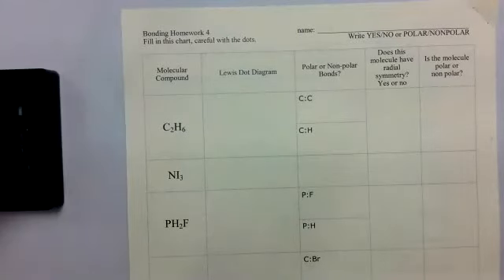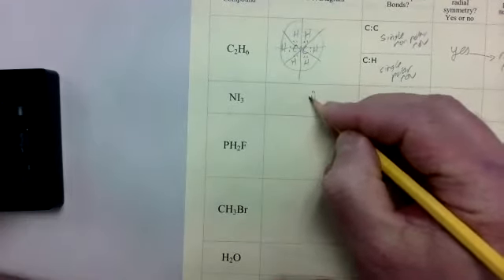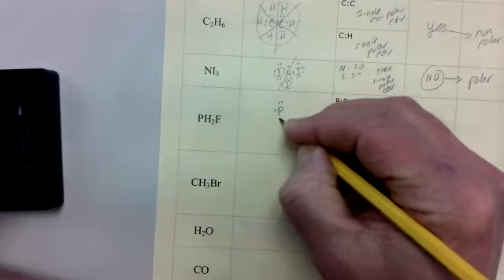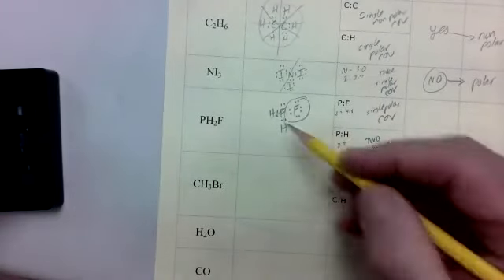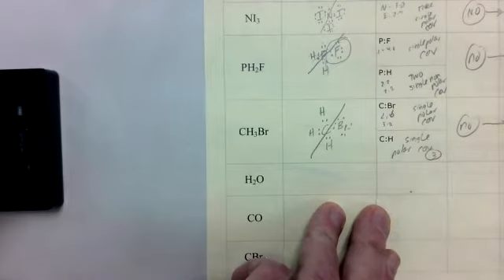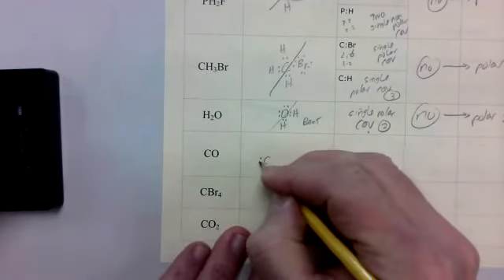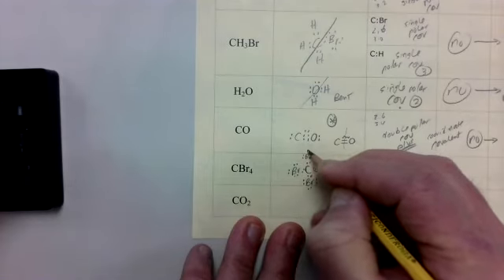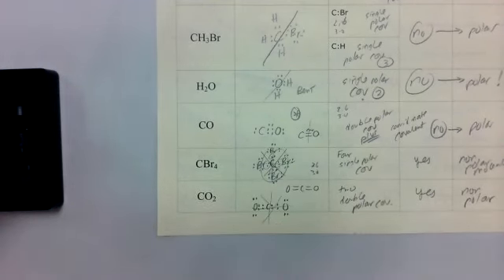bonding hw4 zoom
Bonding HW #4